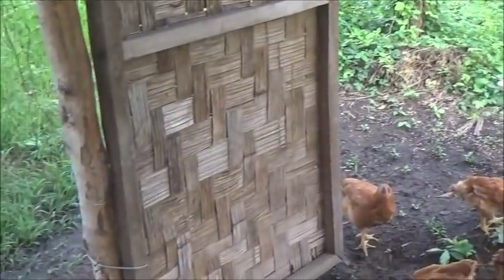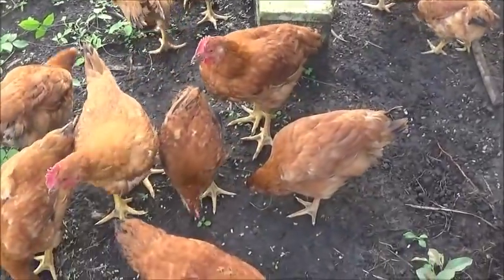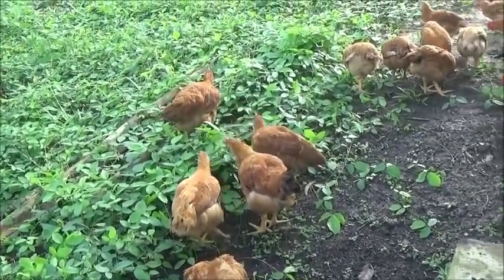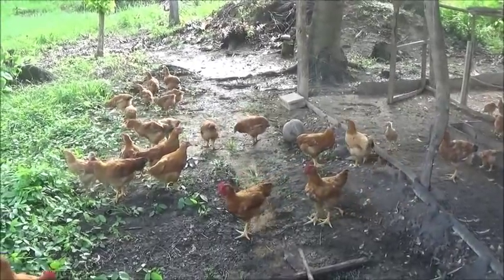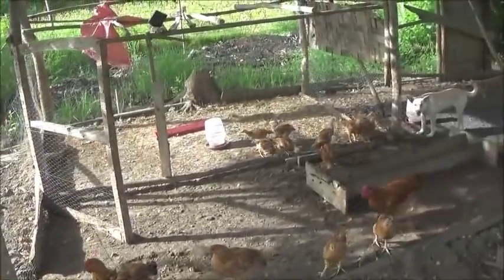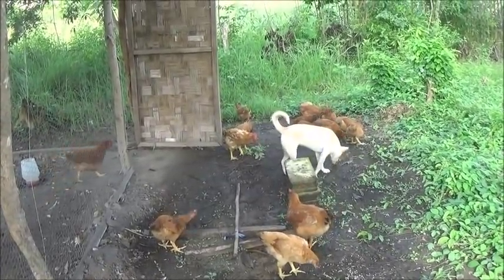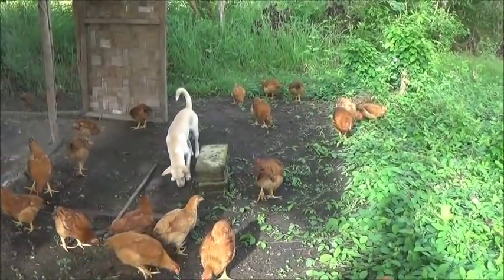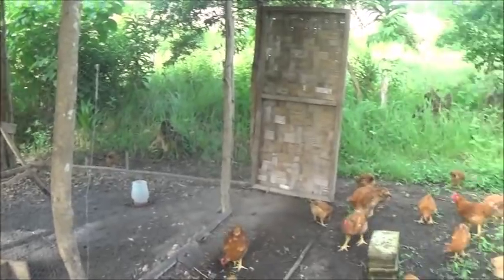HANGING WITH THE CHICKENS